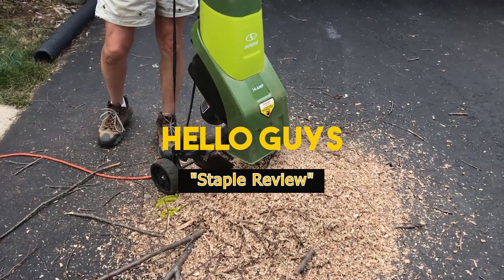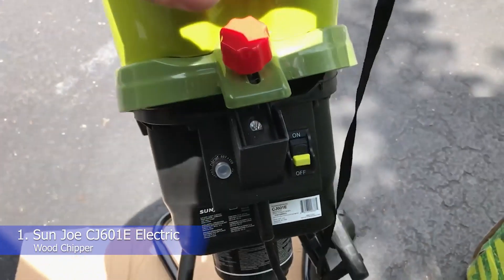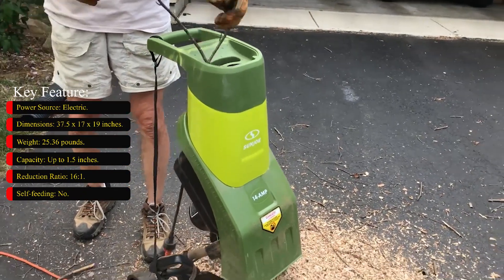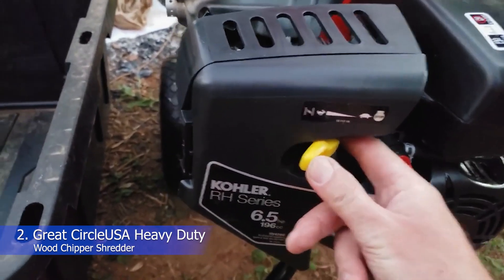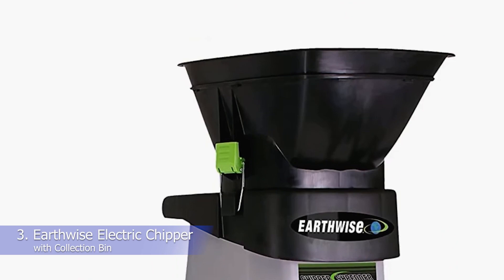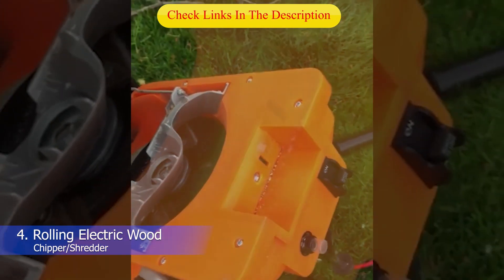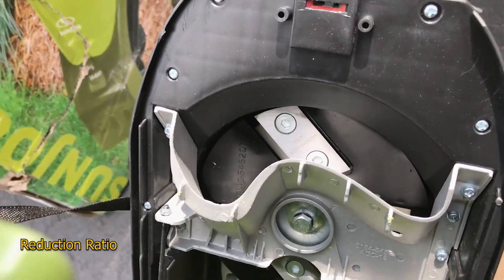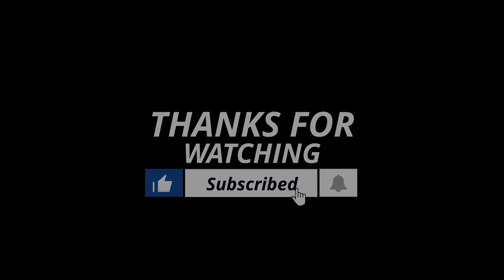Top 5 Best Chipper Shredders Review in 2023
► Sun Joe CJ601E Electric Wood Chipper
► Great CircleUSA Heavy Duty Wood Chipper Shredder
► Earthwise Electric Chipper with Collection Bin
► Rolling Electric Wood Chipper/Shredder

INTRODUCTION:

If you have a garden or yard with trees and plants, you know how important it is to keep them maintained and tidy. A chipper shredder is an essential tool for reducing the size of branches, leaves, and other organic materials.

In this video, we will be discussing the top-rated chipper shredders available on the market. We have researched and tested each product to provide you with an honest and unbiased review of its features, performance, and suitability for your gardening needs.